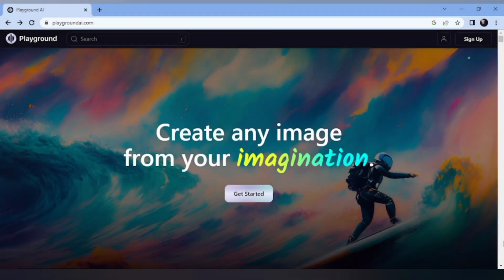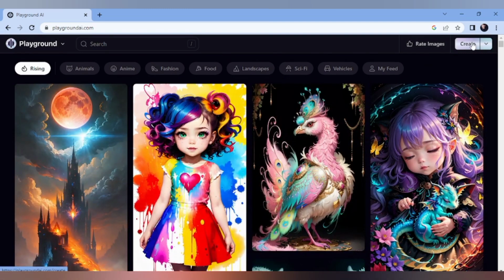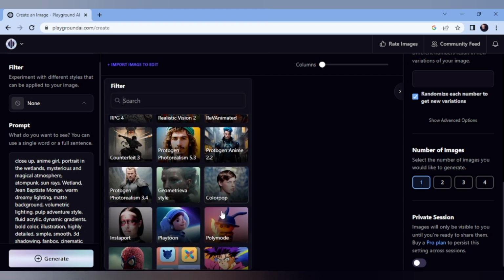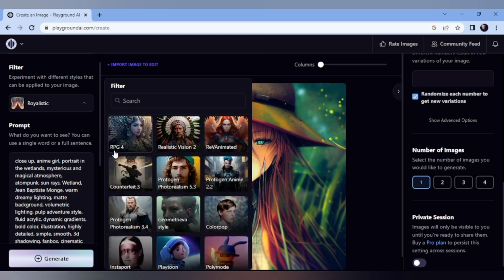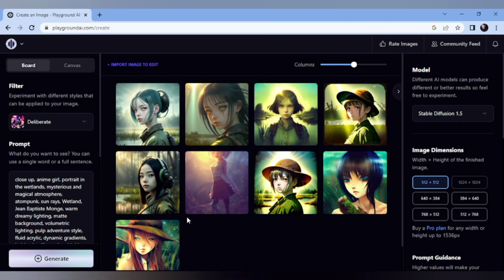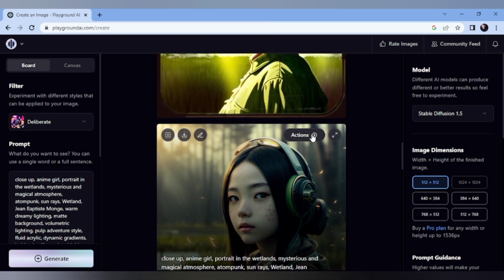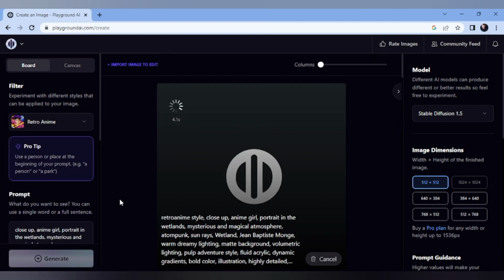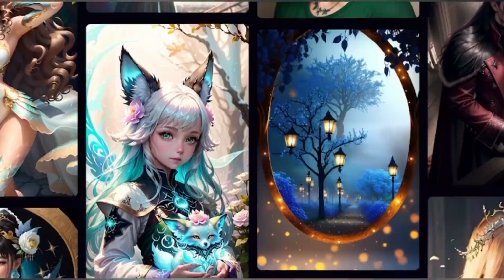Let's Transform Text into Stunning Images in a Snap with Playground.ai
Get ready to unlock your creative potential with Playground.ai! In this informative video, I'll be guiding you through the fascinating world of text-to-image generation. Join me as I explore the powerful features of Playground.ai, a cutting-edge tool that allows you to transform text into stunning visuals with just a click. I'll demonstrate how you can effortlessly apply various themes and filters to your generated images, adding a touch of artistic flair and personalization. Whether you're a designer, content creator, or simply curious about AI technology, this tutorial will provide you with the knowledge and inspiration to bring your ideas to life. Join me on this exciting journey and unleash your imagination with Playground.ai!

text to image converter
text to image generation using gan
text to image generation
playground. ai
playground ai tutorial
playground ai prompts
playground ai writing
playground ai image to image
playground ai art
playground ai image generator
playground ai tips
playground ai
how to use playground ai

Music From-
"Onycs - Dreamcatcher" is under a Creative Commons (CC
BY 3.0) license.
Calm & Ambient ..